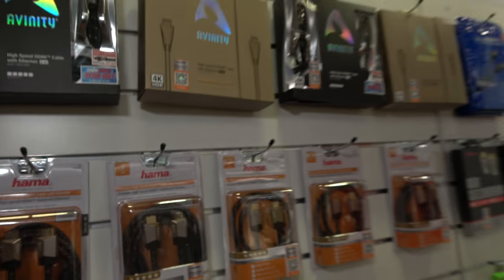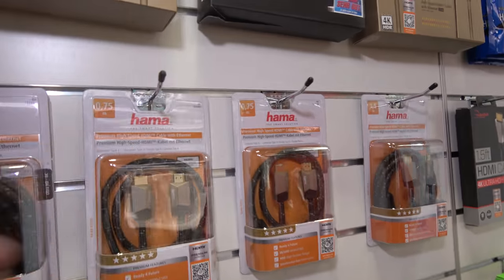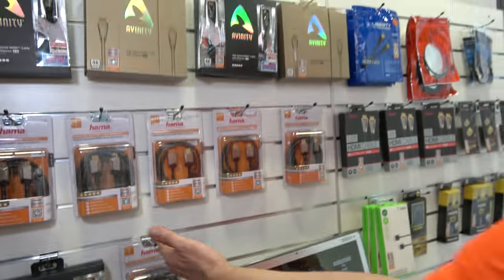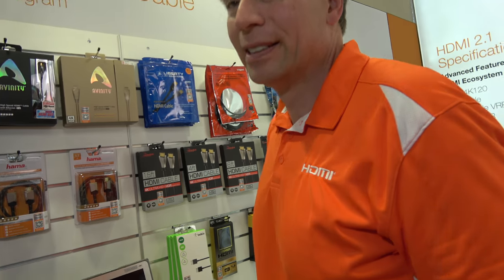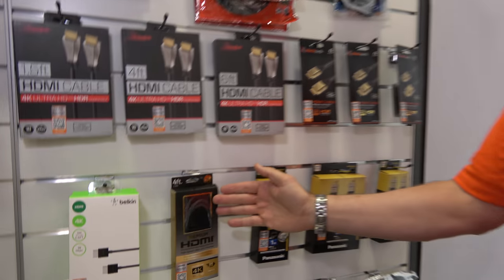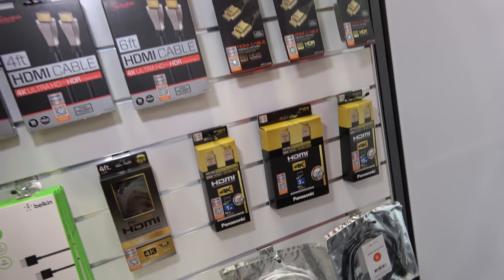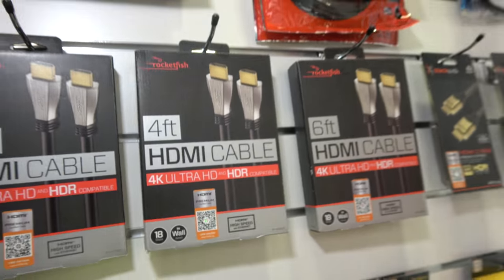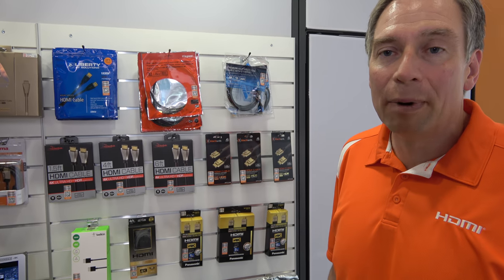Premium HDMI Cable Certification Program at IFA 2017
shows some examples of the HDMI cables that get to be part of the Premium HDMI Cable Certification Program from such brands as Hama and Avinity brands which are popular in Europe, Rocketfish which is Best Buy's HDMI cable brand, blackweb and GE which are Walmart's HDMI cable brands and the affordable monoprice brand too.